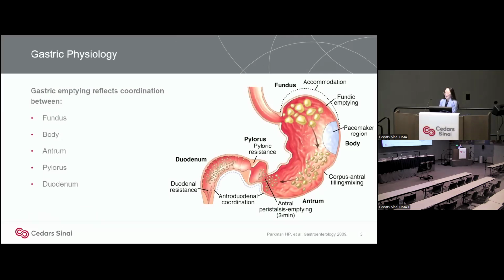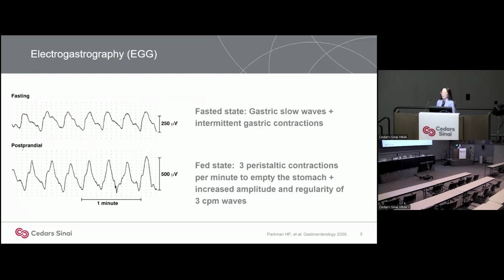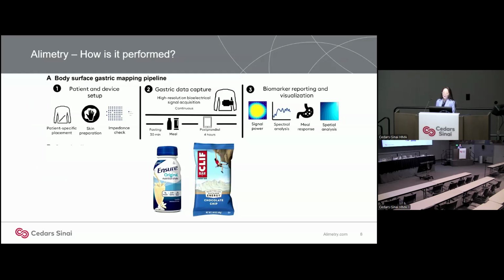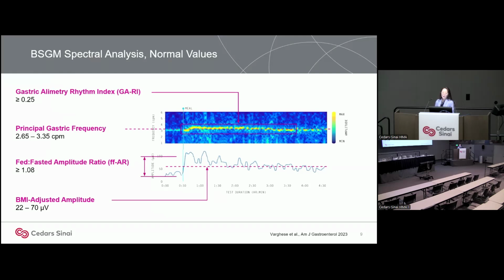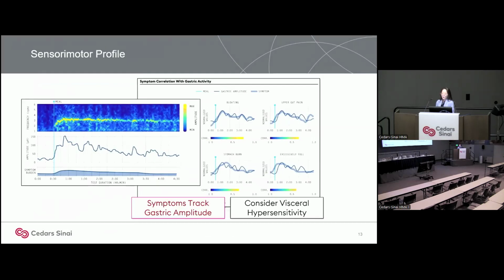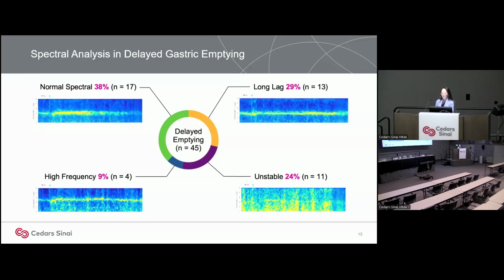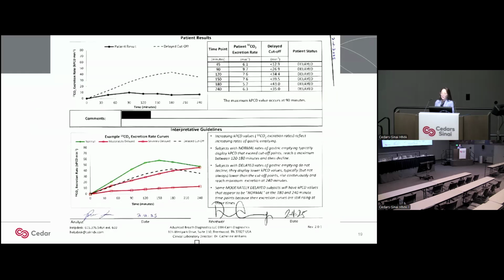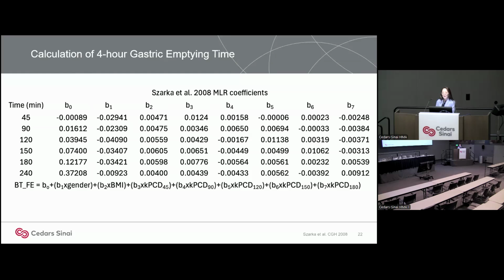Cedars-Sinai USA on Gastric Alimetry & Gastric Physiology Testing | Dr. Bianca Chang MD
Join Dr. Bianca W. Chang, MD, Assistant Clinical Director of the GI Motility Program at Cedars-Sinai, as she presents the latest updates in gastric physiology testing, including novel insights related to Gastric Alimetry and advancements in motility diagnostics.